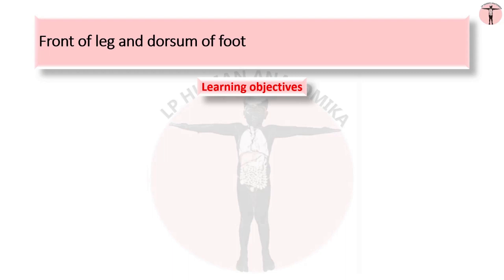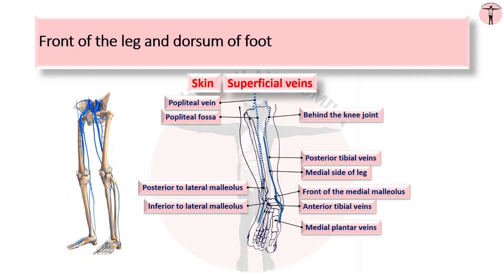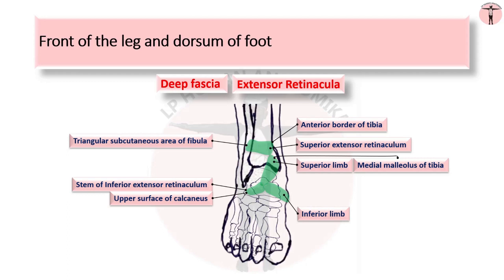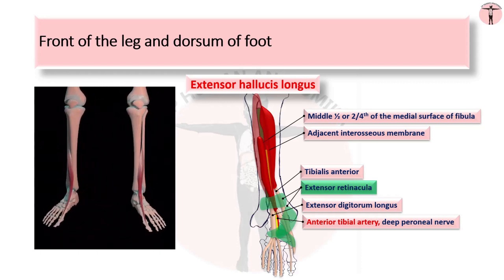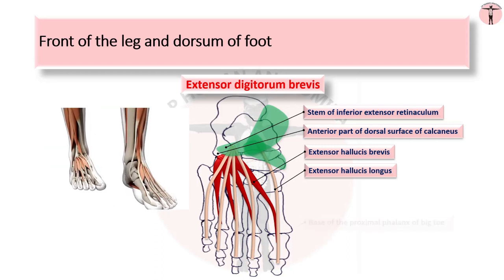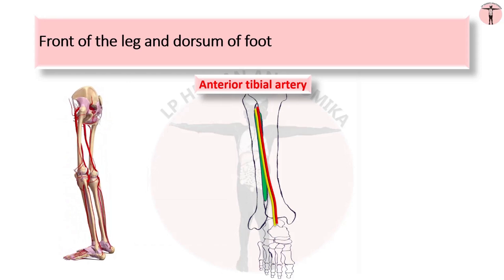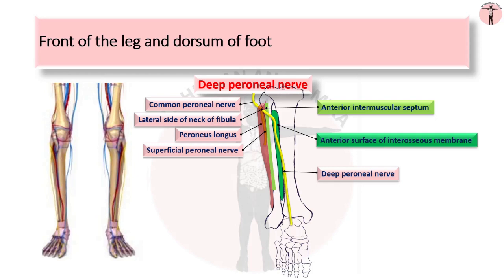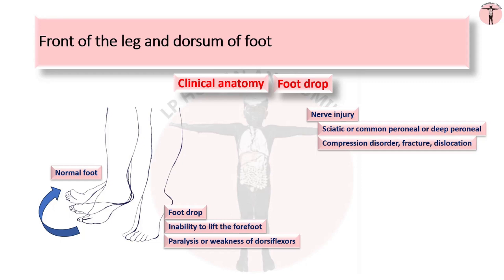Front of leg and dorsum of foot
The video describes the following details of the front of leg and dorsum of foot - Muscles- Tibialis anterior, Extensor digitorum longus, extensor hallucis longus, peroneus tertius, tibialis anterior artery, dorsalis pedis artery, deep peroneal nerve.